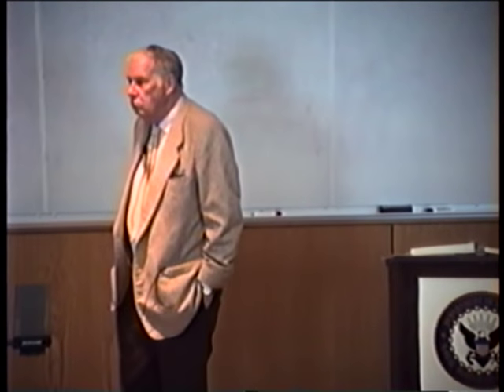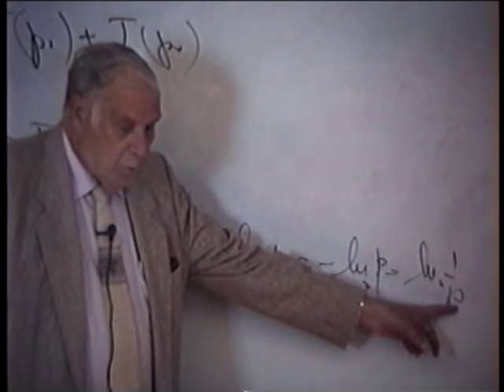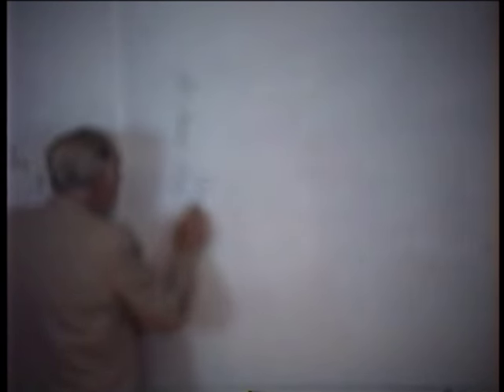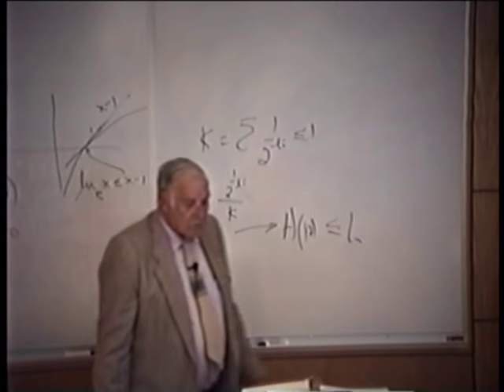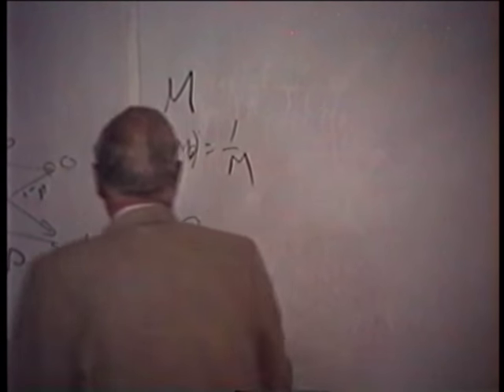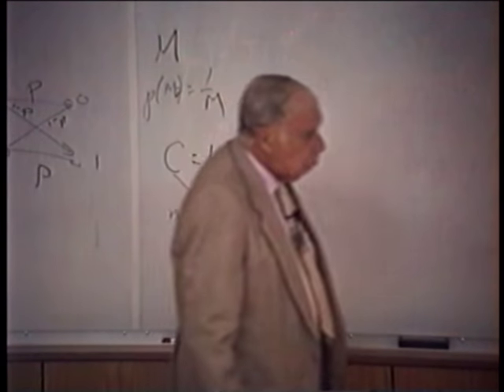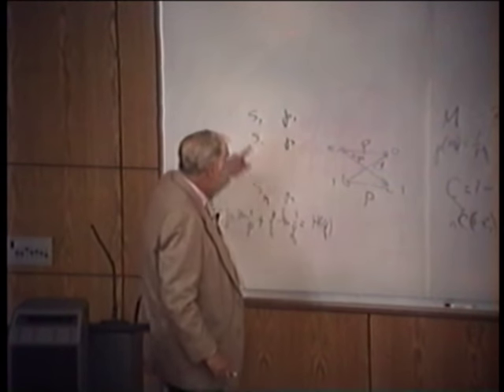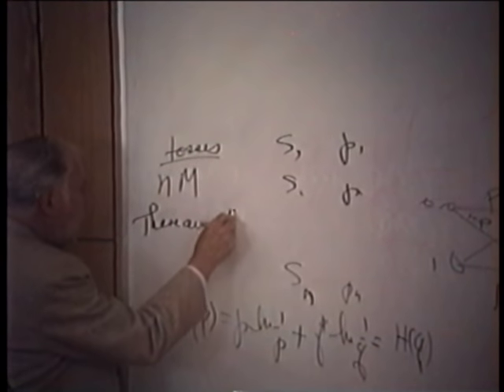13 Hamming, Learning to Learn: Information Theory, 25 April 1995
Information Theory was created by C. E. Shannon in the late 40's. The management of Bell Telephone Labs wanted him to call it "Communication Theory" as that is a far more accurate name, but for obvious publicity reasons "Information Theory" has a much greater impact - this Shannon chose and so it is known to this day. The title suggests that the theory deals with information - and therefore it must be important since we are entering more and more deeply into the information age. Hence I shall go through a few main results, not with rigorous proofs of complete generality, but rather intuitive proofs of special cases so that you will understand what information theory is and what it can and cannot do for you.

00:00 Introduction :Information theory
06:36 Two things that have the same algebraic for does not mean the variables have the same meaning
07:30 Gibbs inequality
11:50 Noises coding theorem of Shannon
16:42 Messages
20:17 The probability of an error and your point of view
26:02 Theory can it be done
29:40 How can I calculate this sum in a distribution
33:05 Shannon wanted to make a random code book
35:24 The solar system is kind of a flat pancake
38:41 Summary
40:37 In every system, when you lay down the definition you partially distort the definition
45:38 What you can see is limited
47:30 End